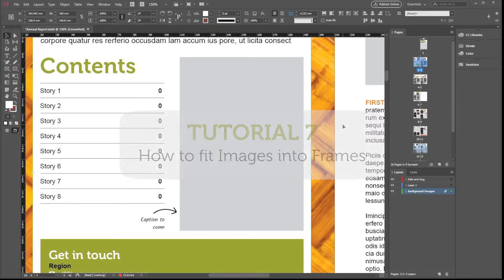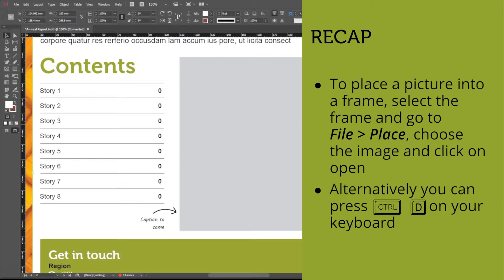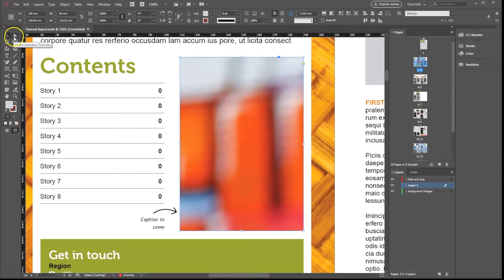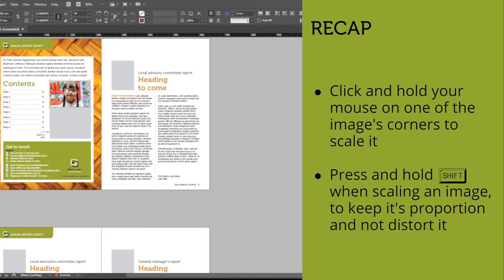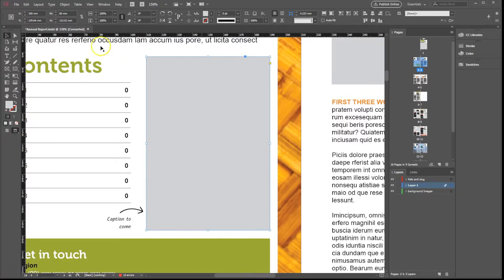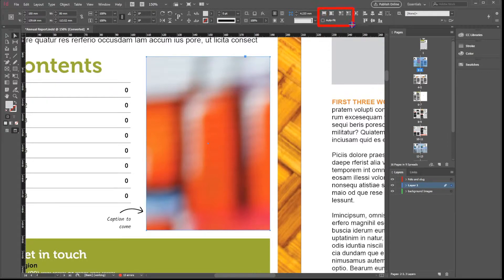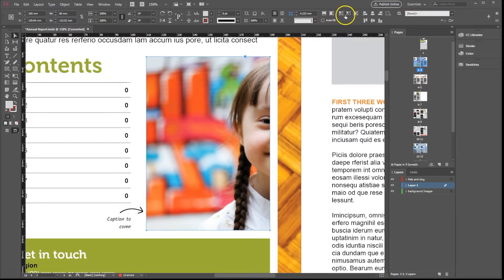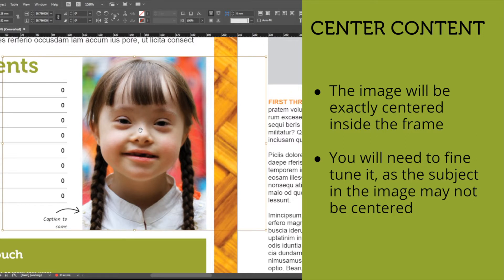CCS Disability Action InDesign Tutorial 7